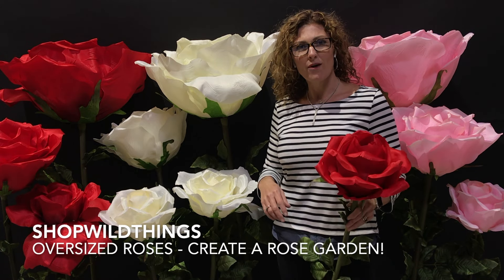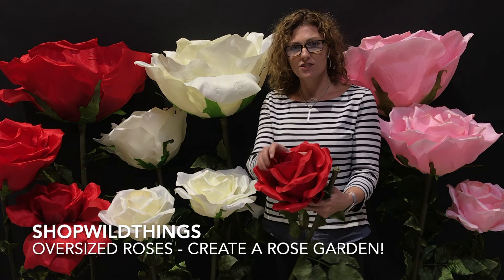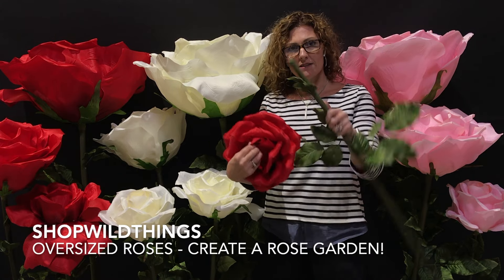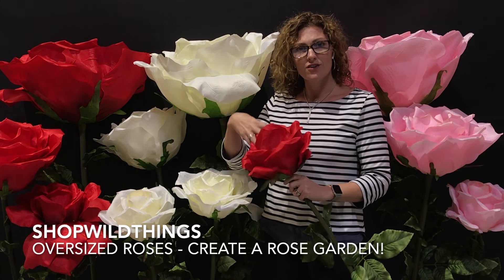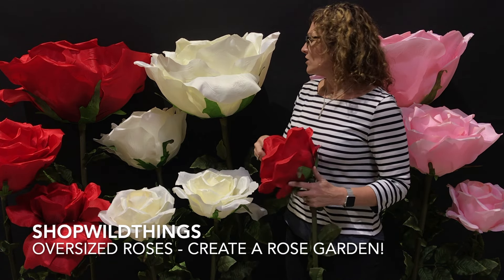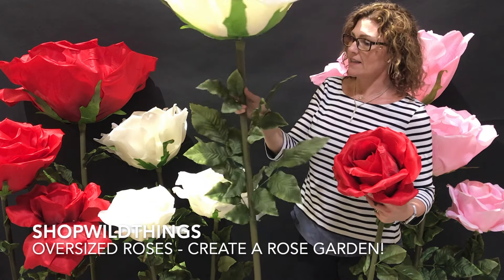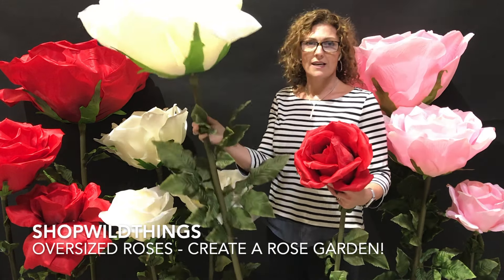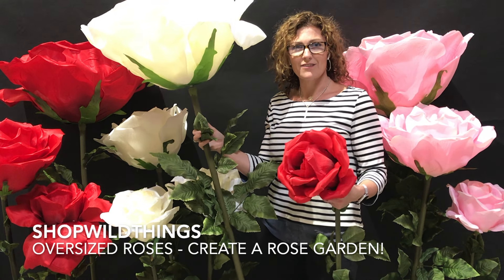ShopWildThings Oversized Life-sized Roses for Event Party Props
(Links to Products Below!) Our Alice in Wonderland -esque Roses are ENORMOUS and perfect for any kind of event! They'd make wonderful Retail Store Window Displays, as well! Each Rose is available in 4 sizes and comes with it's own stem. We also have stands available for purchase, or use your own vases.